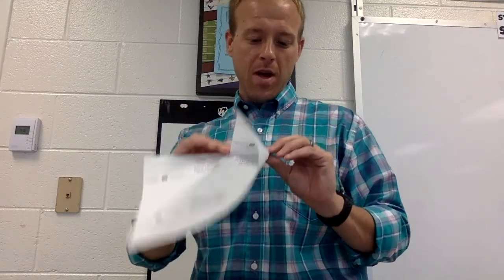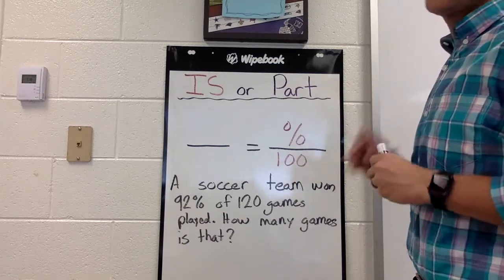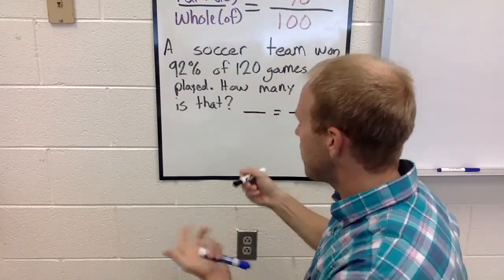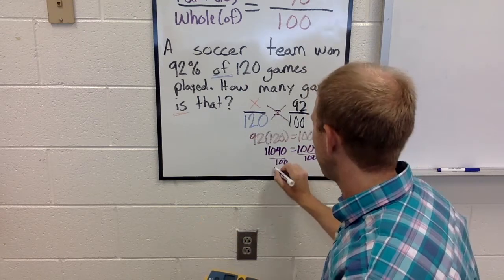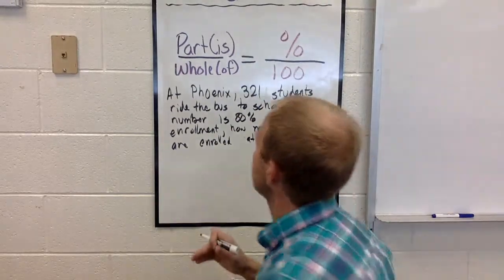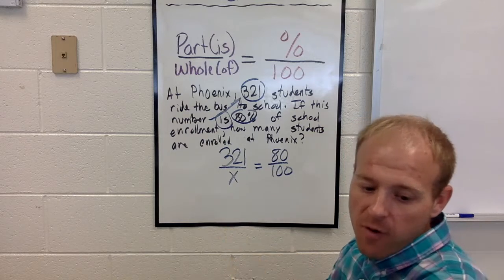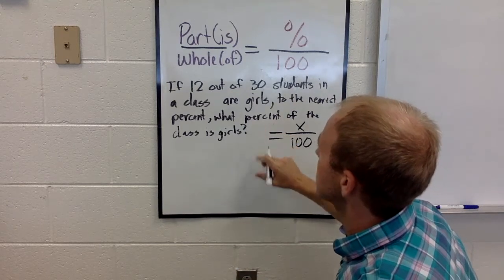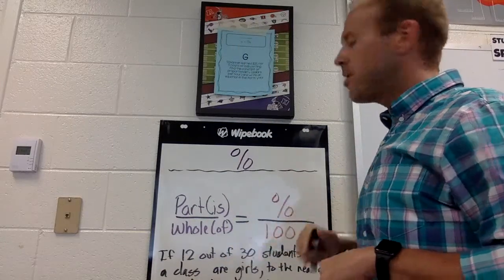Is Of Proportion Notes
Fill this out with the foldable you received from Mr. Tedder